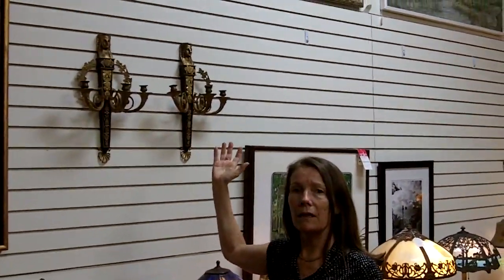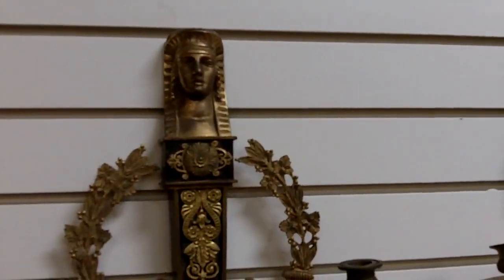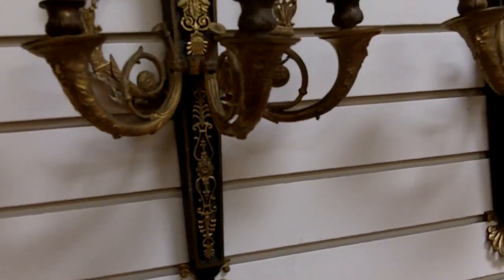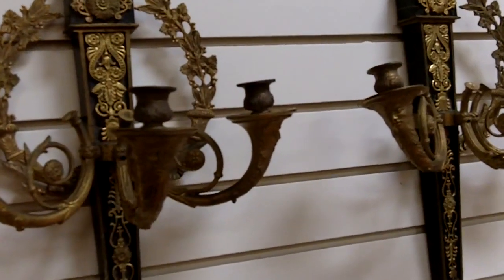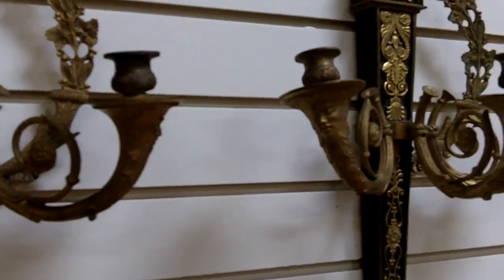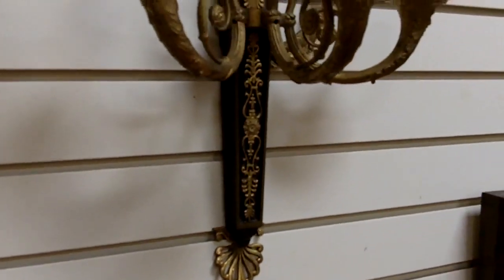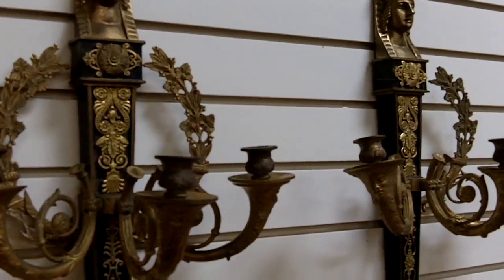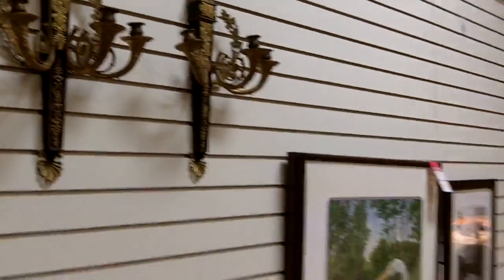Antique lamps, Egyptian wall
This is an exceptional pair of antique circa 1801 Empire wall sconces. They are gilt and patinated bronze featuring an Egyptian emperor bust at the top with three light candelabra in the form of heralding trumpets, each with a face on the curve. The gilt leafy wreaths add to the Impressiveness of these 20 inch tall ormolu wall sconces. They were stored in a box dated 1801 which is correct for the period of these rare Egyptian revival sconces. One half of a laurel wreath is no longer attached at the back. Imagine the magnificent room these wall sconces would have lit! They would be mysterious and elegant flickering in the candlelight. Antiques, Art, and Collectibles from Gannon's Antiques and Art in Southwest Florida. Our antiques mall and art gallery is 20,000 ft.² big and home to many,many treasures! We have fine art, sterling silver, gold coins, jewelry, antique furniture, & antique China. If that's not enough, we also have mid century modern furniture, lamps, and objects of art. This antiques mall also features Civil War antiques, military, antique mantel clocks